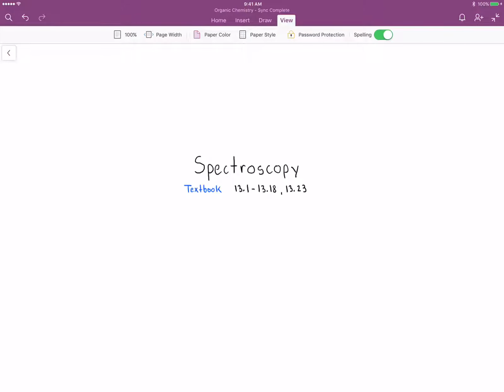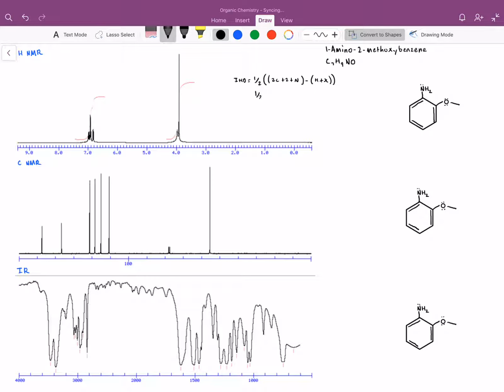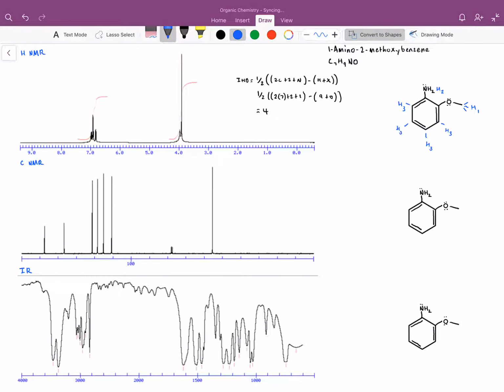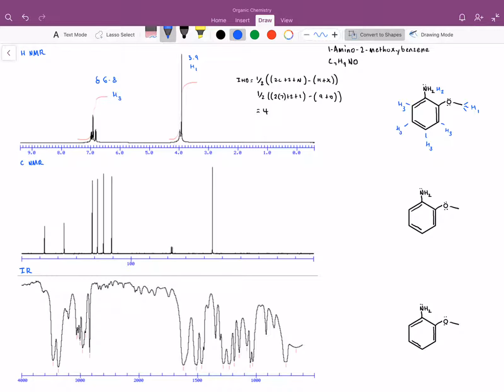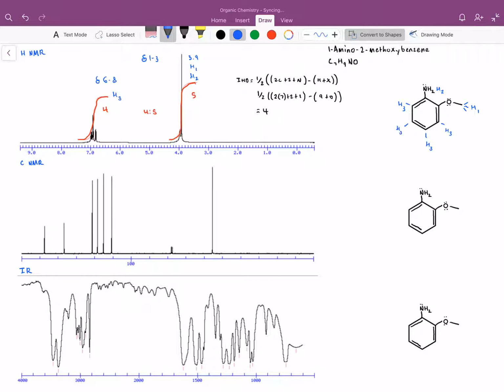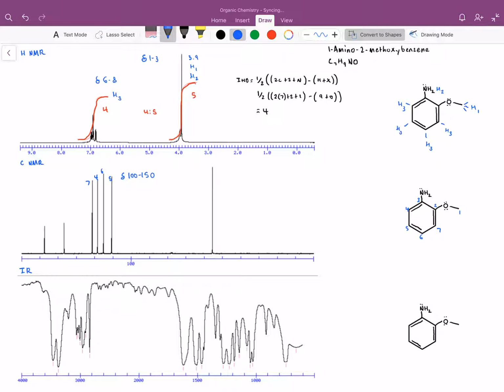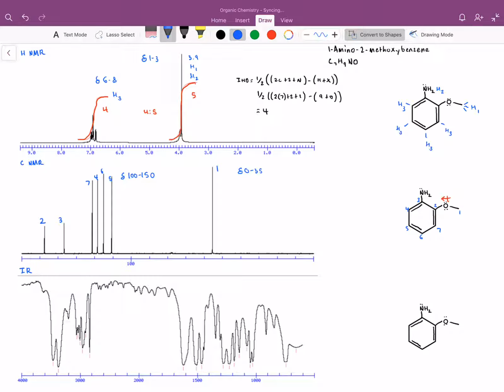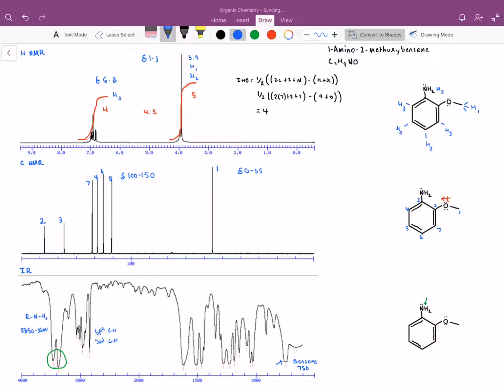Organic Chemistry - Spectroscopy - 1-Amino-2-methoxybenzene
This video walks through the H-NMR, the C-NMR, and IR analysis of this compound.

Tutor: Joshua Sturgell

Include any further questions or requests in the comments.